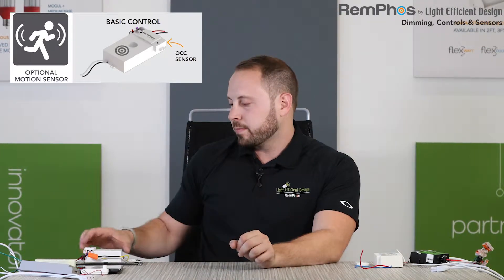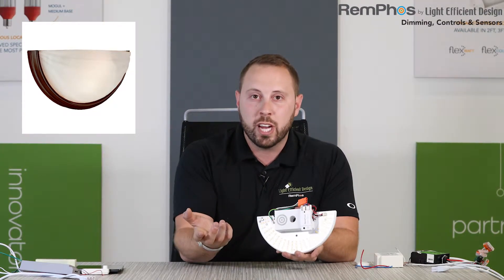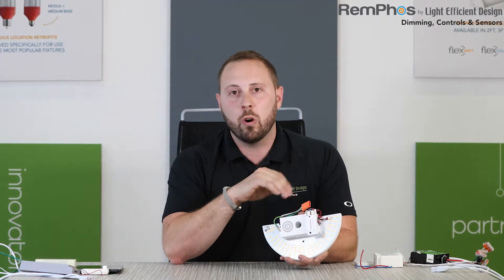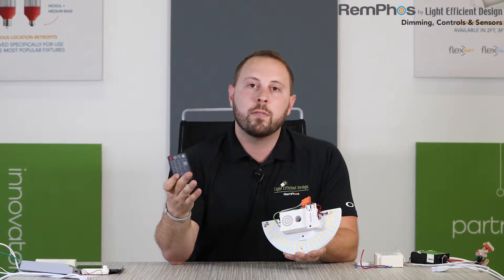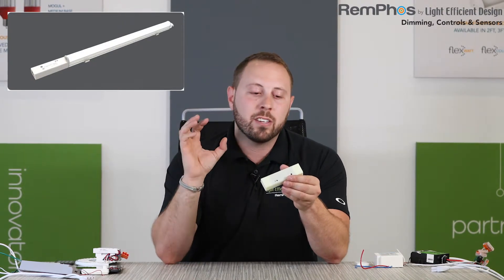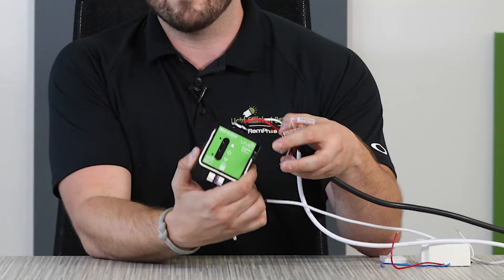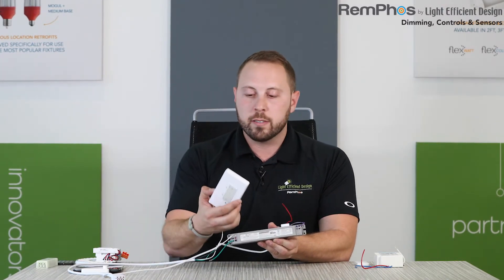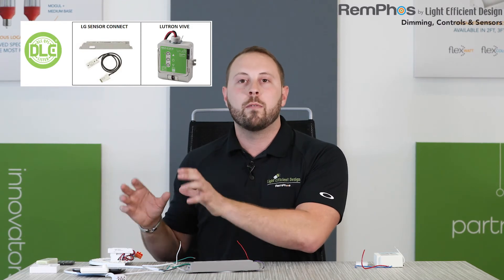Dimming, Controls & Sensors ProClass Video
Video overview of our control and sensor options for integration into our LED lamps, retorfit kits and fixtures.